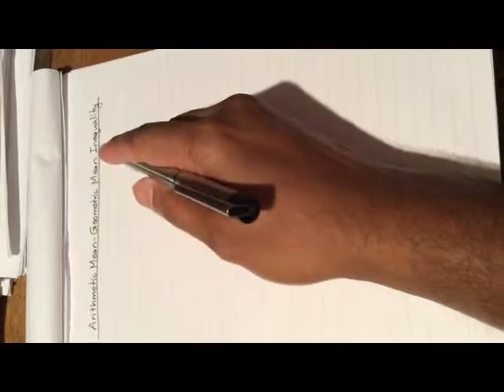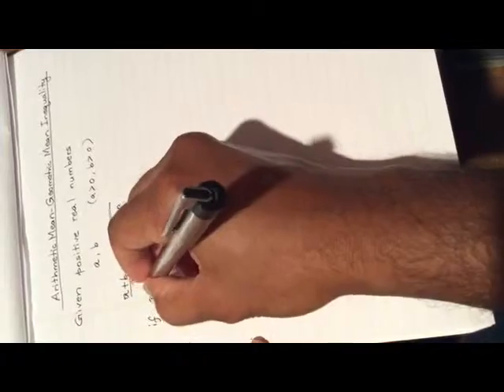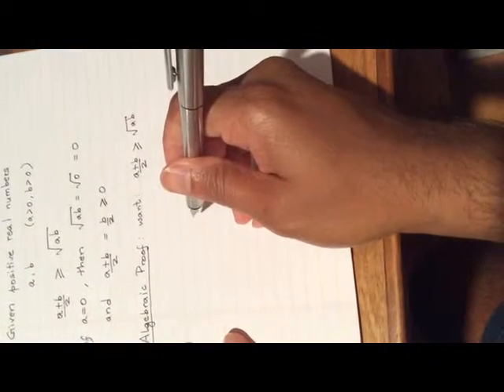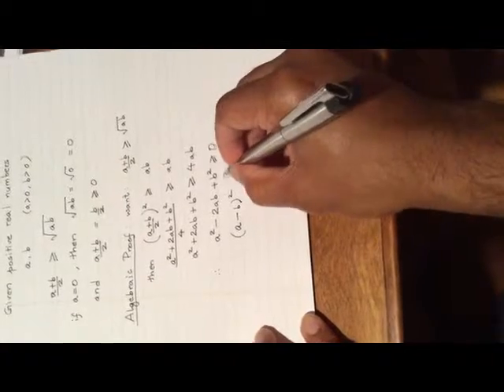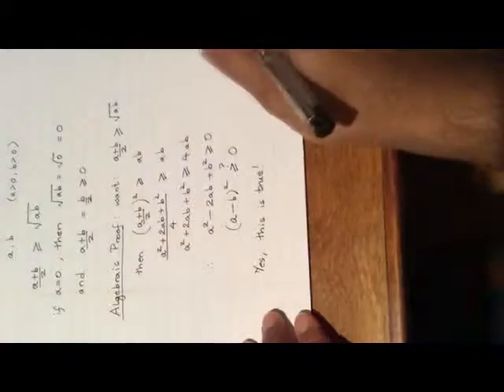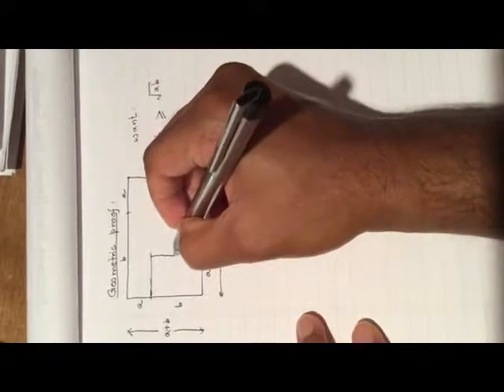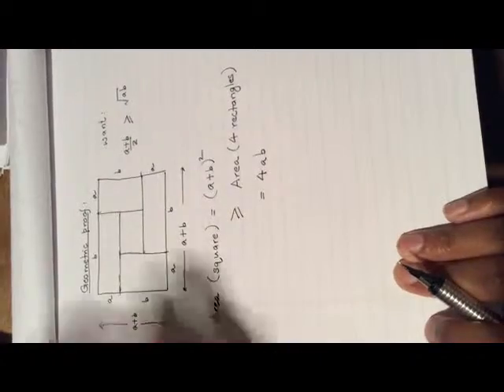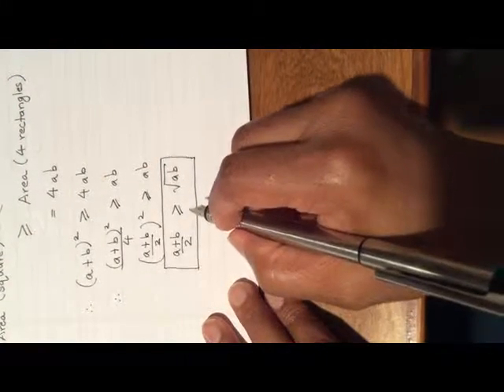am gm video1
A brief tutorial on the arithmetic mean-geometric mean inequality.